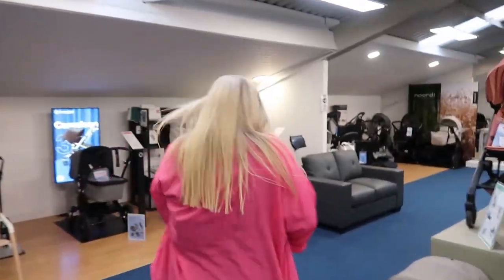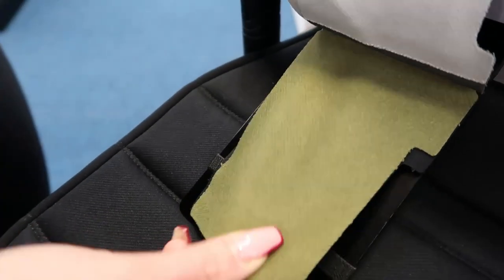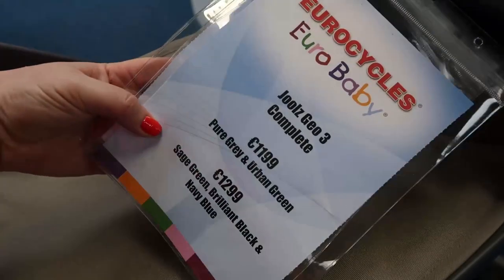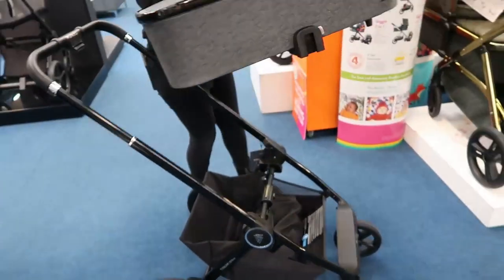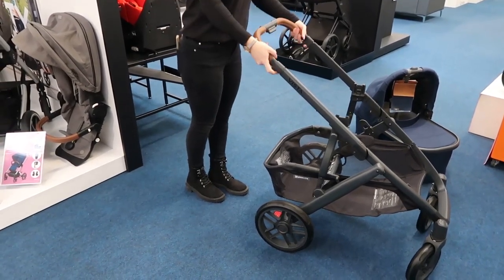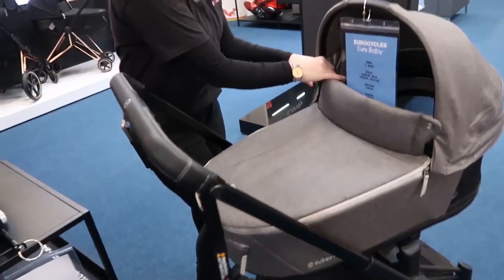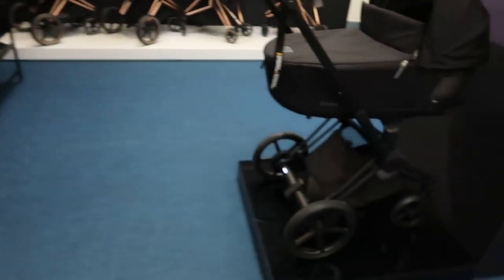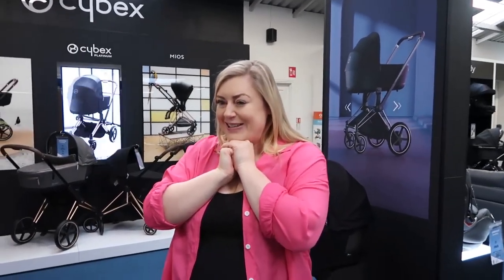Top 5 Best Baby Prams In 2023 - TOP 5 Best Travel Systems Strollers 2023 | PeachesOG.com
This video is about Top 5 Best Baby Prams In 2023 - TOP 5 Best Travel Systems Strollers 2023. Please visit Eurobaby website for more unique products

Video Title: Top 5 Best Baby Prams In 2023 - TOP 5 Best Travel Systems Strollers 2023 | PeachesOG.com

This video is presenting Top 5 Best Baby Prams In 2023 - TOP 5 Best Travel Systems Strollers 2023 but also tries to cover the following subject:

Best Baby Pram 2023
Best Travel System Stroller 2023
Best Travel System Stroller

✅  Welcome To ​​Peaches_OG :

My Channel focuses on creating interesting and creative content to add some excitement in your life. I share my honest reviews, opinions and recommendations related to beauty and lifestyle

Recently, to help you enjoy a fun, stress-free journey, my channel is the platform that you need to provide you with the answers to the countless questions that arise at each level of your pregnancy.

©  Peaches_OG